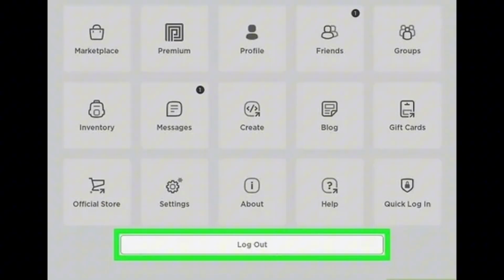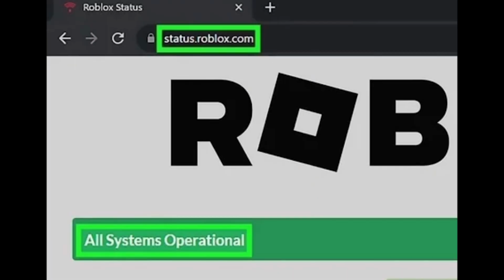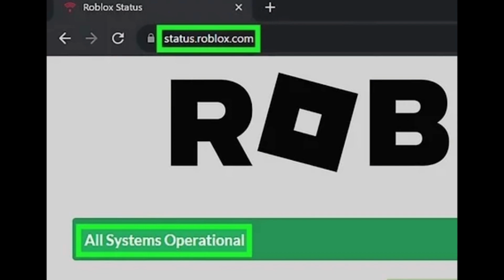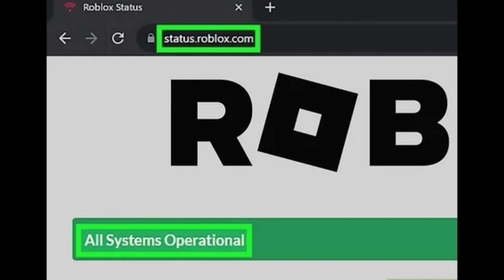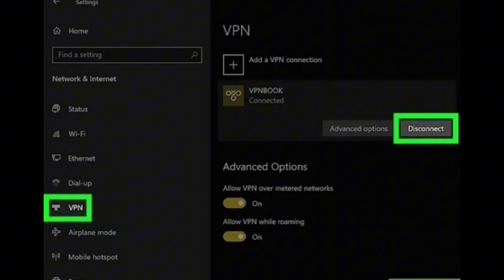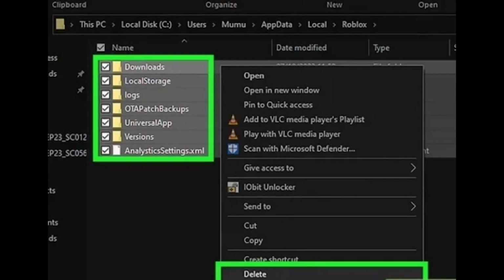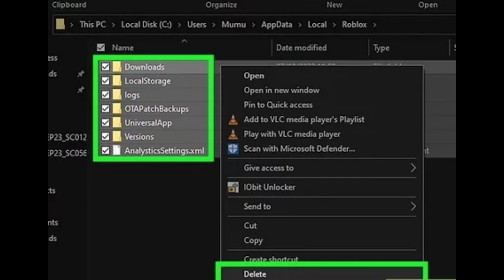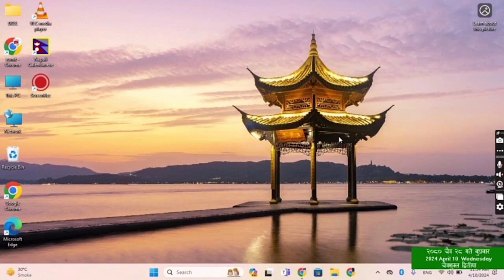How to Fix Error Code 403 Roblox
Welcome to QuickFix Master! Today, we're addressing a common frustration among Roblox players: "How to Fix Error Code 403 on Roblox." Let's dive into the steps to overcome this obstacle and get back to gaming.

Timestamps for Quick Navigation:
0:00 - Introduction
0:09 - Step-by-Step Guide to Resolving Error Code 403 on Roblox

FAQs:
- What causes error code 403 on Roblox?
- Are there different methods for fixing this error?
- Can I prevent error code 403 from occurring in the future?

Patience is key in troubleshooting gaming issues. Follow the steps diligently, and you'll be back to enjoying Roblox in no time.

Wishing you uninterrupted gaming sessions on Roblox!